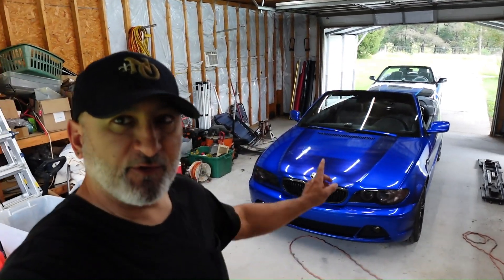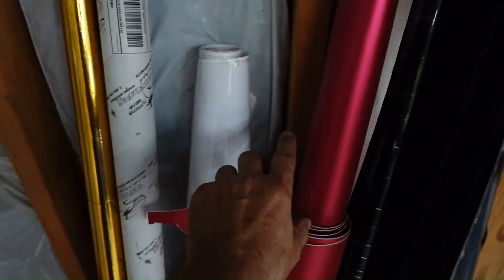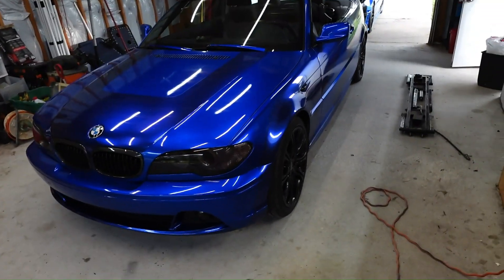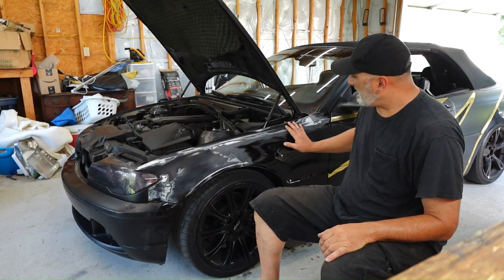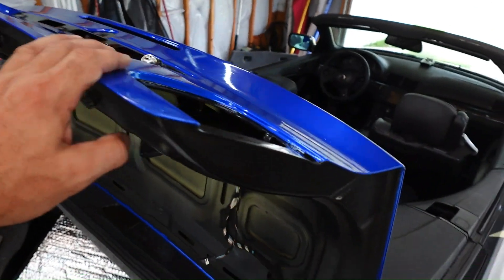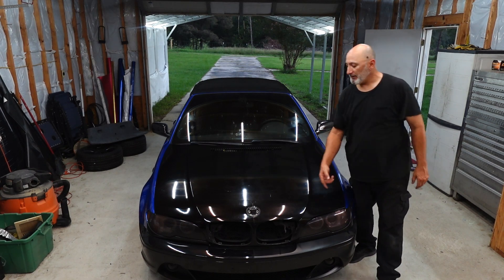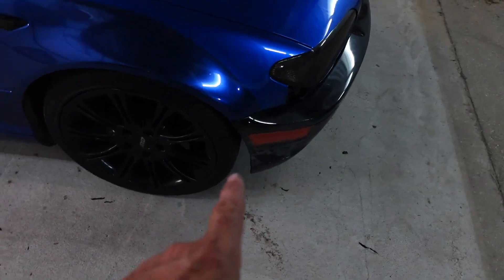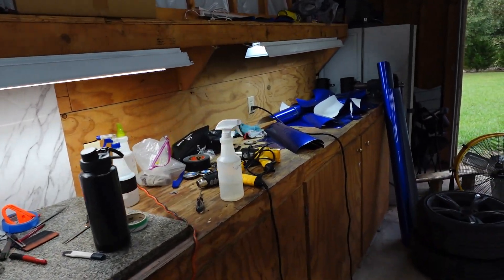Wrapping my daily E46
Just a day by day of me wrapping my E46 BMW